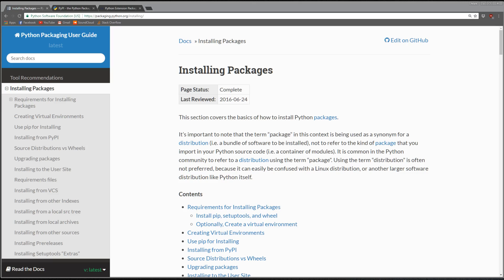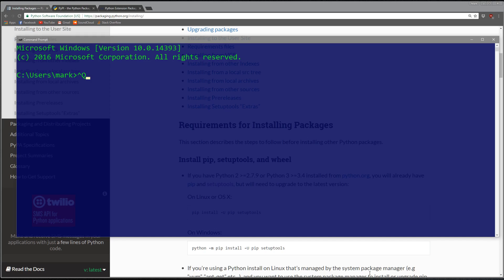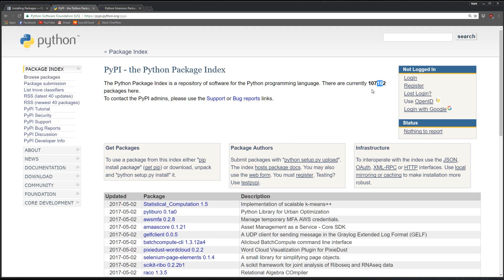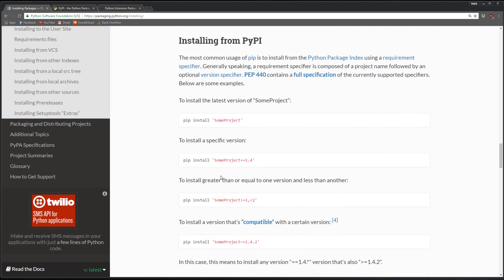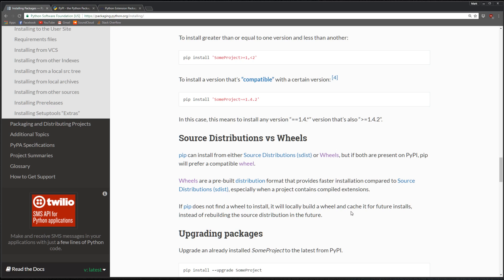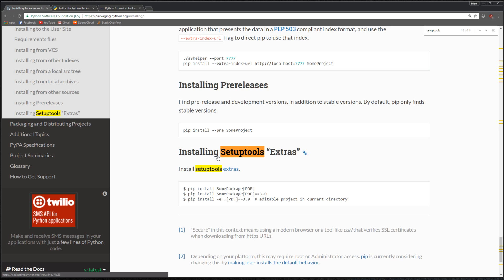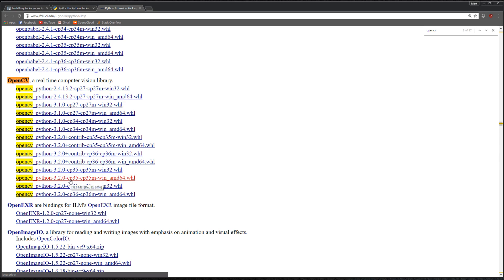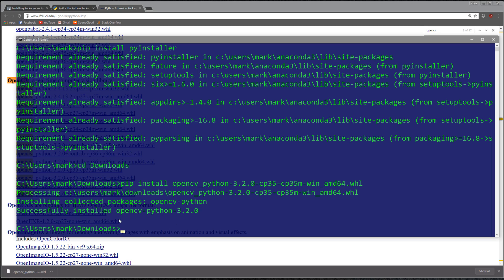How To Use Pip and Install Wheel files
In this video I explain how to install python packages with PIP or directly from Wheel files.